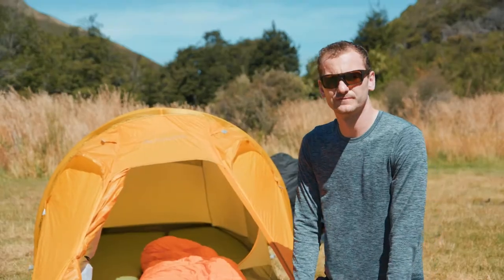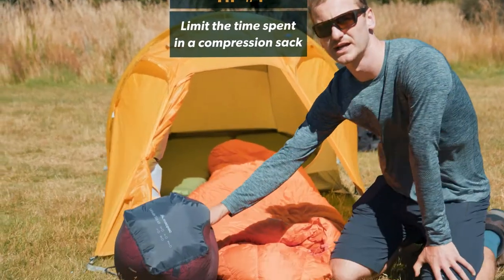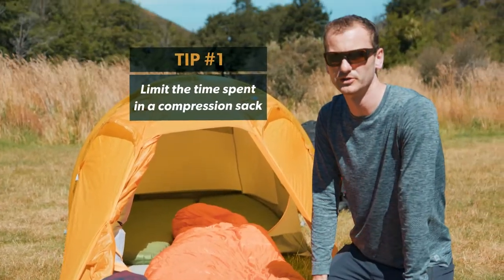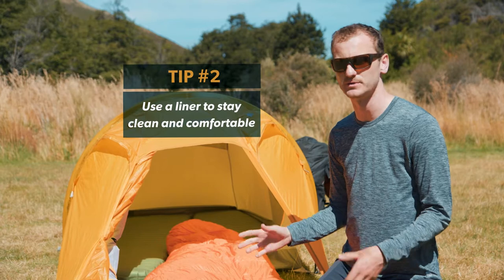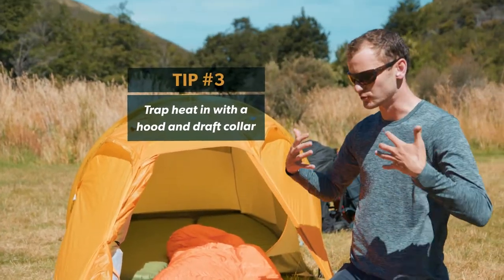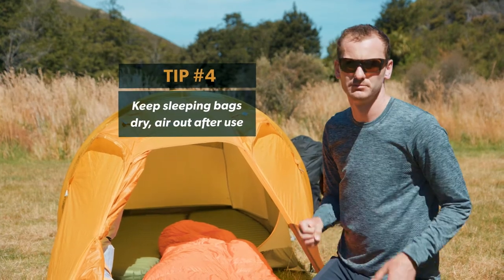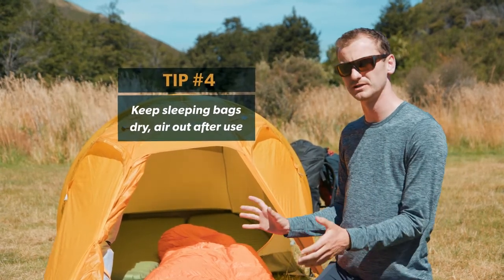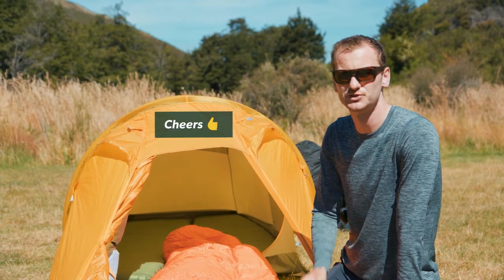Sleeping bag care | MSC x Macpac | How-to Tramp and Hike Tips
In this video we cover four essential tips to help you get the most out of your sleeping bag so you stay warm in the outdoors.

KEY LEARNINGS
- Store your sleeping bag in a loose mesh bag while you are not using it at home
- Use a liner to help manage your temperature and keep your sleeping bag clean
- Use the hood or draft collar on the sleeping bag to keep heat in
- As much as possible, keep you sleeping bag dry on trips, and air it out when you get home.
- Different materials used for insulation have different properties so consider this when purchasing your sleeping bag.

If you have more questions about your sleeping bag and how to care for it best, chat to the friendly staff at your local Macpac store for more information.

This video is developed to help you stay safe and prepare while hiking, walking or tramping in New Zealand. For more how-to videos in the series, continue on to the next video:

You can get a gear list and all the other information required for your favourite tracks with the NZ Mountain Safety Council’s Plan My Walk app. or download from your app store

for more resources and videos to help you prepare

Filmed by Quite Nice Films Productions 2022